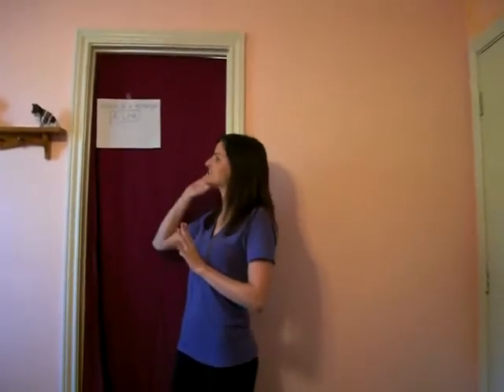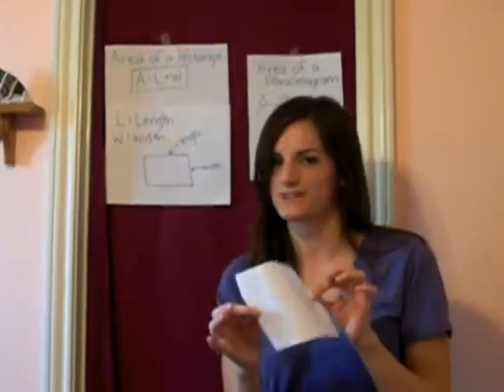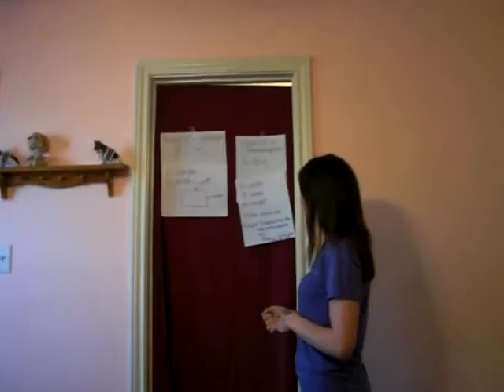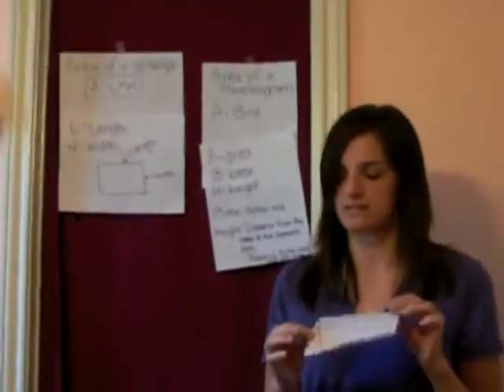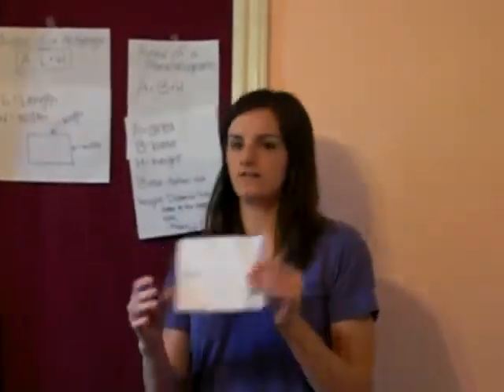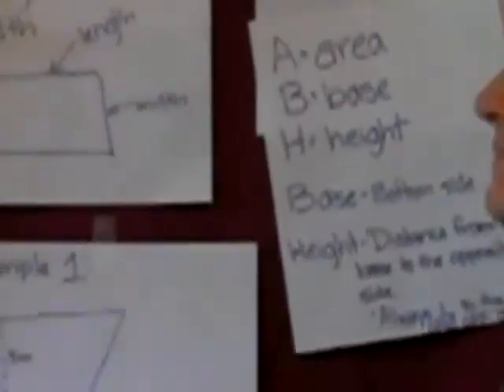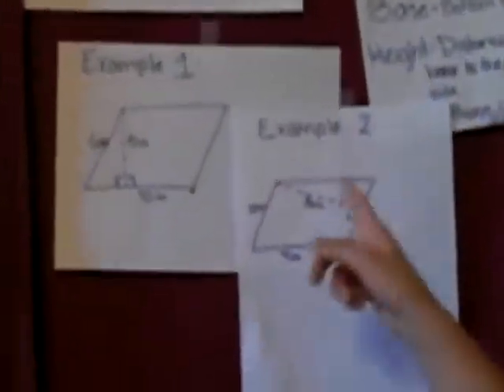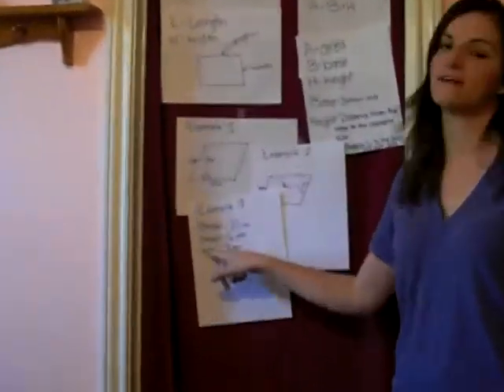area of a parallelogram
lesson to teach the area of a parallelogram